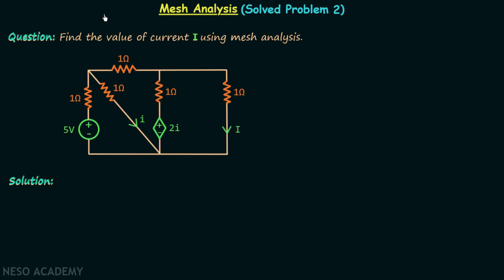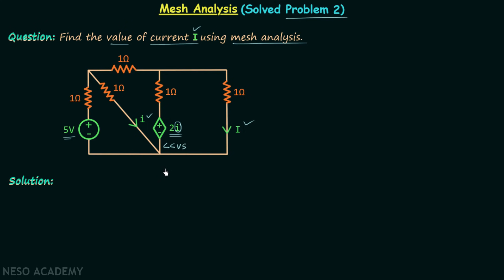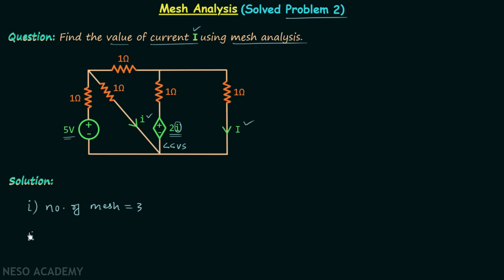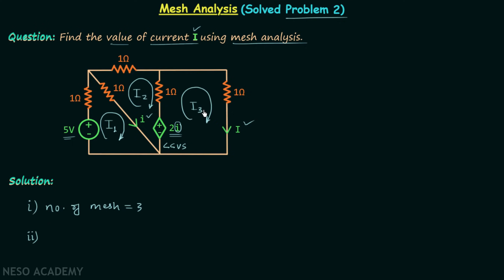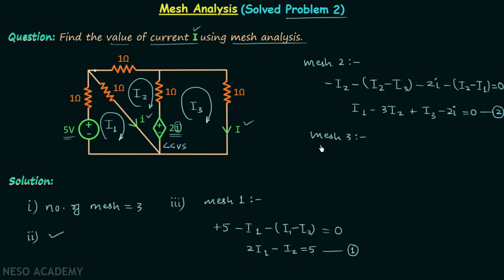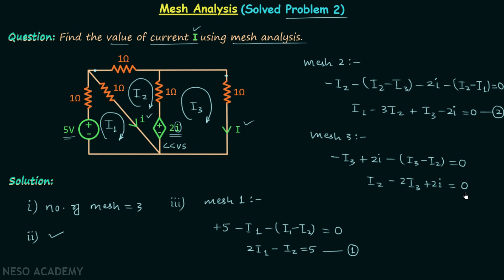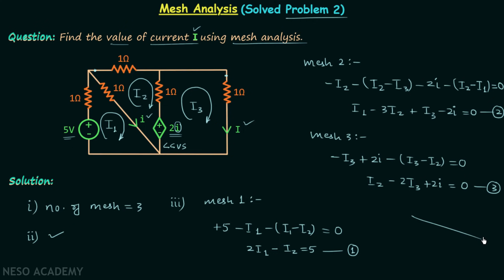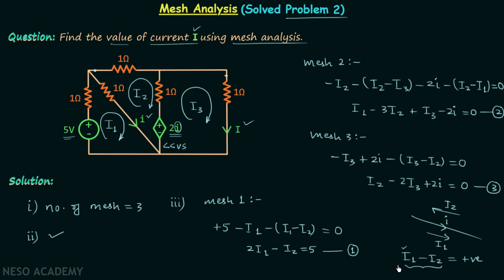Mesh Analysis (Solved Problem 2)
Network Theory: Solved Question on Mesh Analysis
Topics discussed:
1) Mesh analysis with the dependent voltage source.